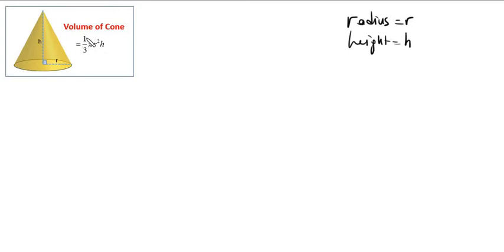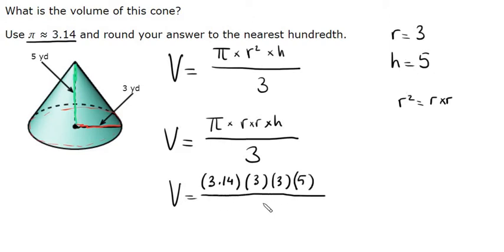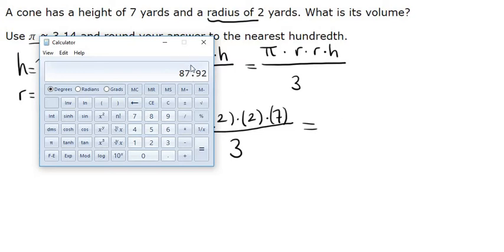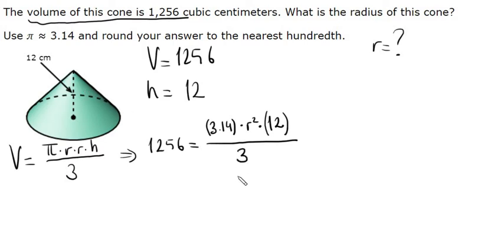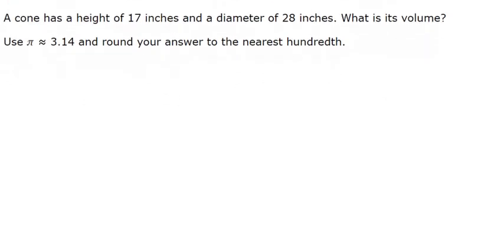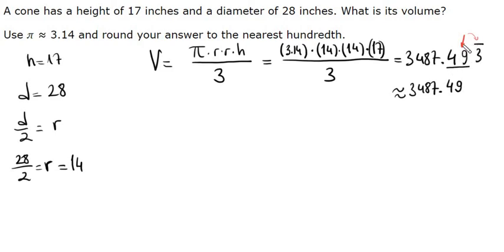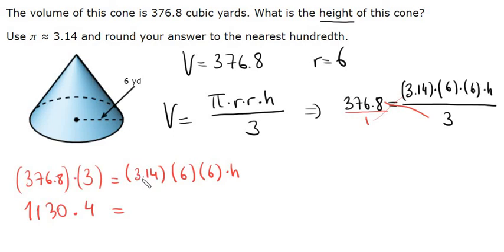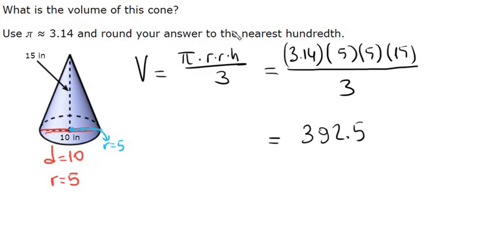Volume of cones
IXL 8th Grade Math - T11 (Volume of cones)